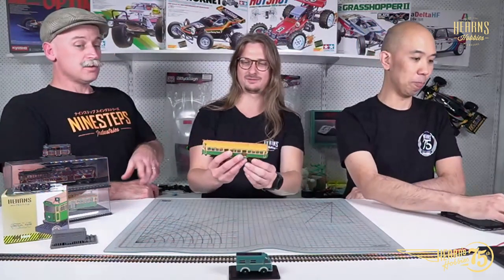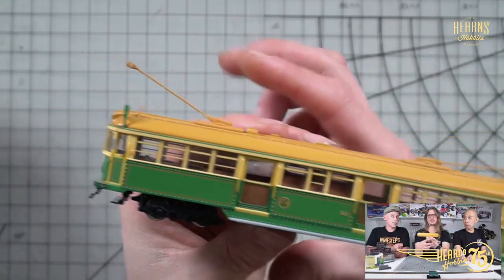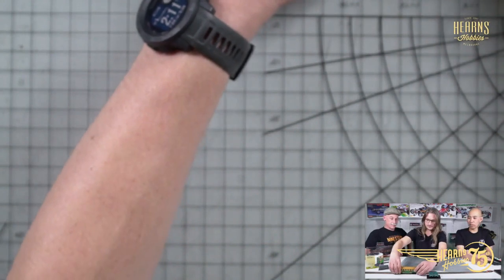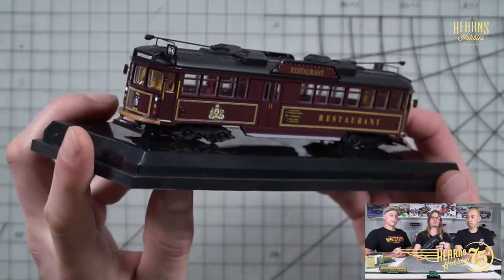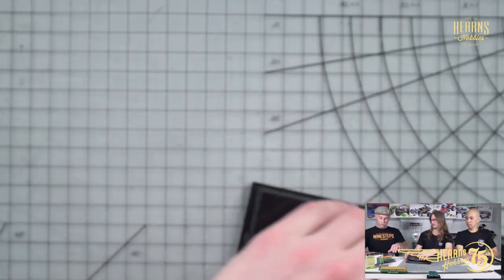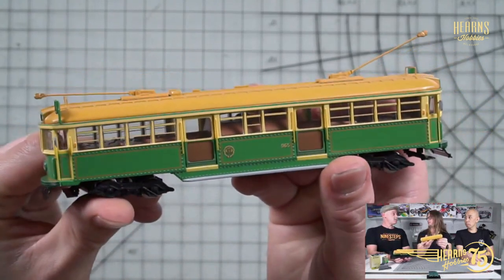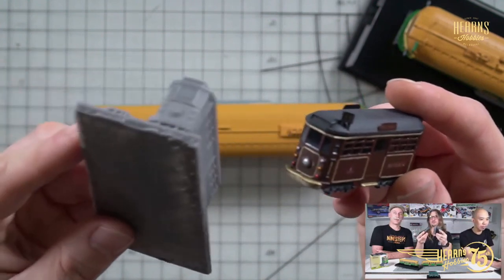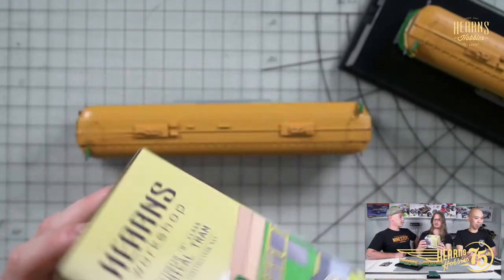TRAIN TALK WITH MARLIN | Melbourne W Class Trams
Marlin talks to Brett and BJ about the Cooee Classics and Hearns Workshop Melbourne W Class Trams.

The Ws were first introduced to the network in 1923 with more than 750 built and progressively added to the city’s tramway system until 1956. In 1990 the entire W Class fleet was classified by the National Trust and a commitment was secured from the Kirner Labor Government to retain 110 trams. Following pressure from the National Trust, in 1993, the Kennett Liberal Government recommitted to keeping 53 Ws on the network and to refrain from selling the ‘surplus’ to overseas tourist routes (approx. 150 trams). As part of an upgrade in 2000, all of the W Class trams were taken off the tracks and refitted with an entirely new braking system to improve safety. Following further pressure from the National Trust, the Ws were returned to the network with the City Circle trams recommencing in 2002. There are currently 12 Ws operating this service. As part of our ongoing campaign, in 2004, the Trust proposed a ‘Grand Circle’ to provide a route to popular tourist destinations that would complement the City Circle. Although this vision has yet to eventuate, the campaign continues to ensure the Ws remain as an operational heritage asset for all Victorians.